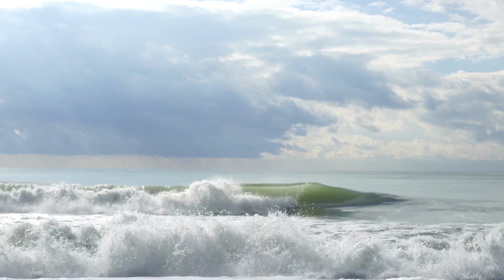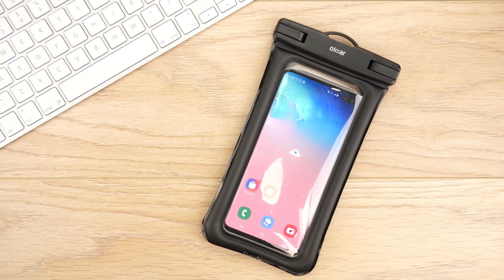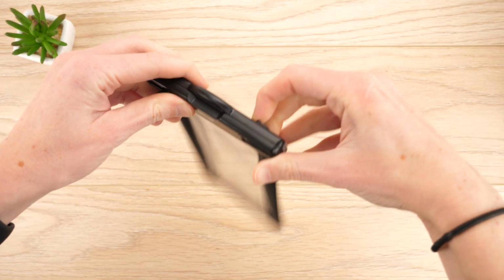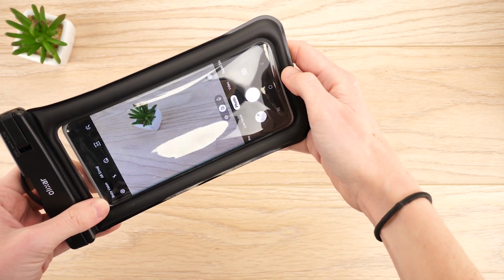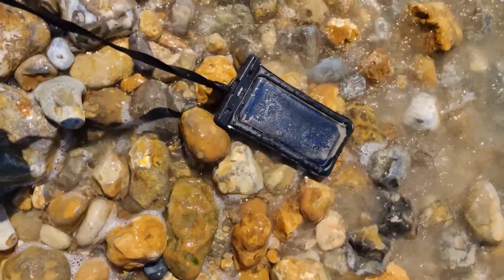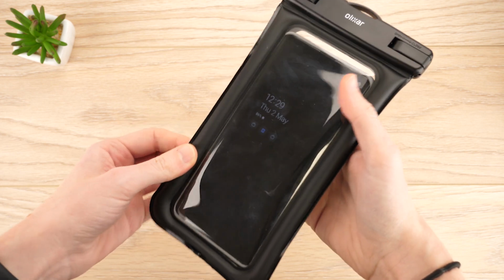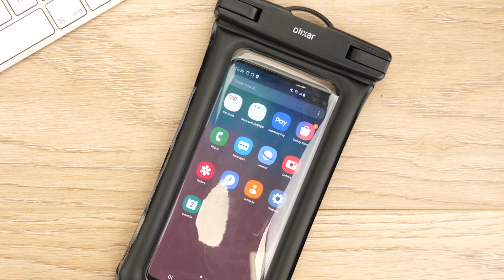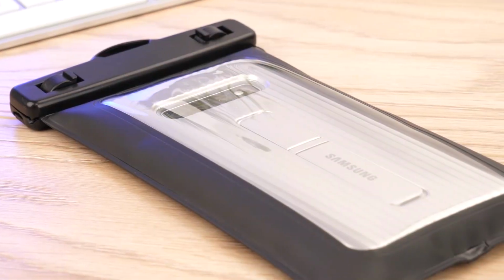Olixar Universal Waterproof Pouch Review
In this video, we will be taking a look at the Olixar Universal Waterproof Pouch. Take your phone on your greatest adventures, whether on land or at sea while keeping it safe from water, dust and dirt.

Social Links...